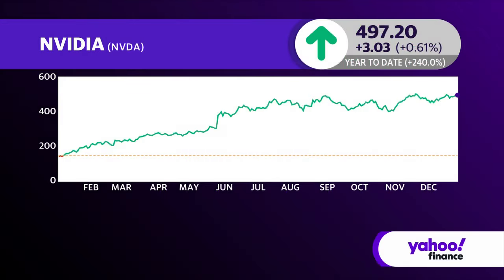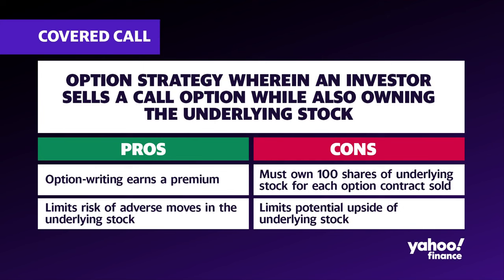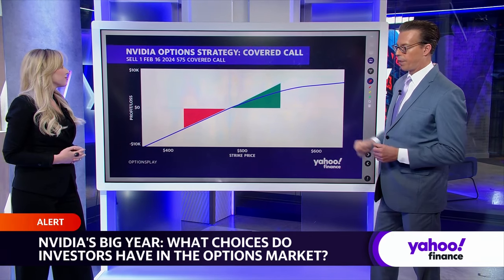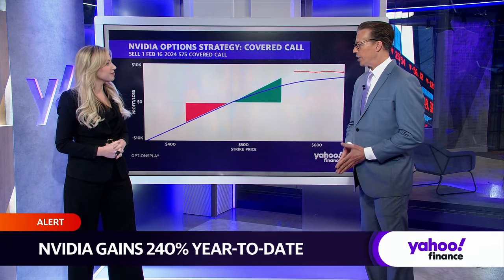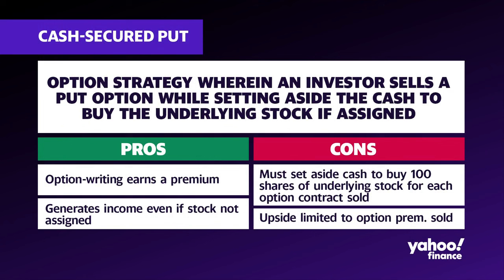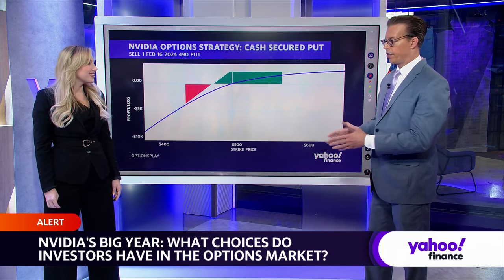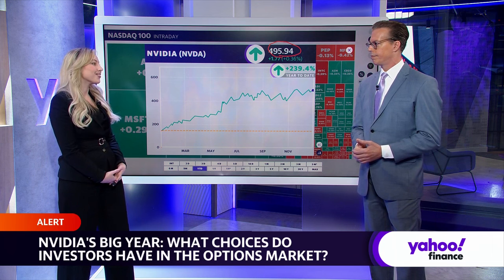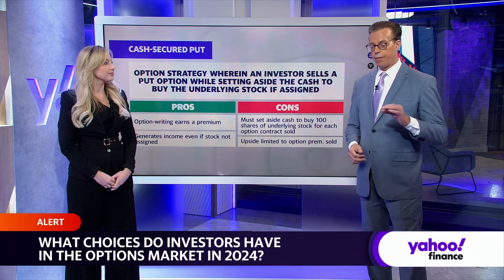Tips on how to use options to play Nvidia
Nvidia (NVDA) shares have soared about 240% this year. For those who are looking for alternative ways to take advantage of the stock's run, options may be a possibility. In the video above, OptionsPlay Director of Education and Product Jessica Inskip tells Yahoo Finance's Jared Blikre about two potential options strategies: a covered call and a cash-secured put.